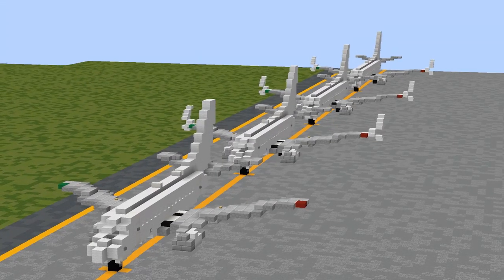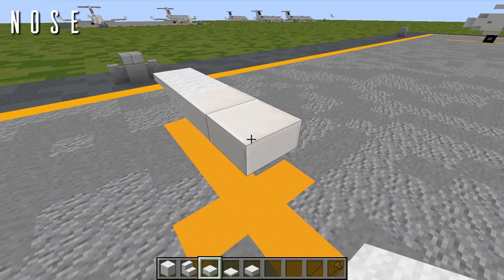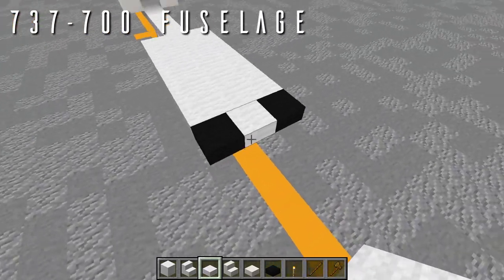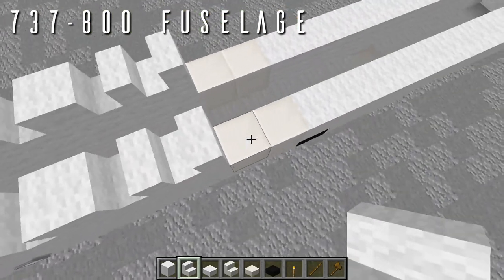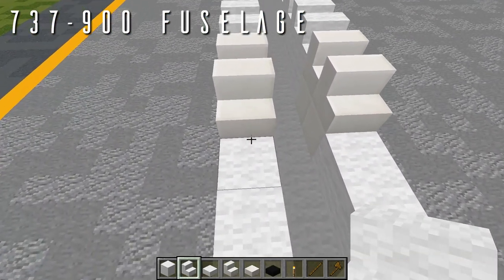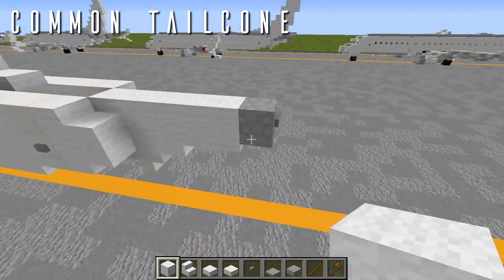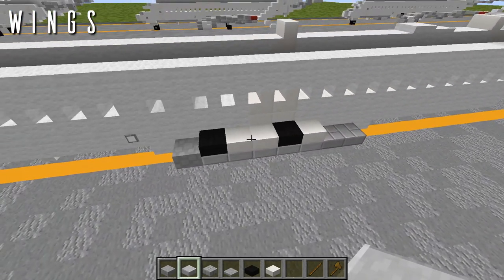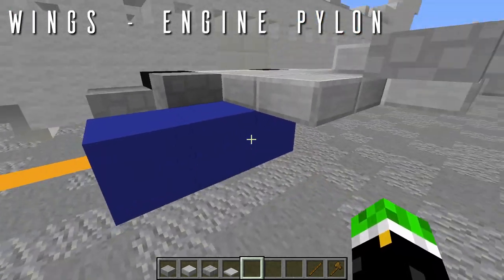Minecraft Boeing 737 Next Gen Tutorial [1:1 Scale]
Welcome back to the Aeroteam channel. In today's video, we'll be showing you how to build the entire 737 Next Generation family, including the 737-600, 737-700, 737-800, 737-900, and 737-900ER, in 1:1 scale. In addition, this tutorial will also include takeoff and landing flaps configurations, as well as spoilers and thrust reversers.

- Build Info -

Dimensions:
- 31 blocks long (737-600) / 33 blocks long (737-700) / 40 blocks long (737-800) / 42 blocks long (737-900 / 737-900ER)
- 33 blocks wide (with winglets) / 29 blocks wide (without winglets)
- 13 blocks tall

Timestamps:

Intro: 0:00

- Nose: 5:10

- (737-600) Fuselage: 9:20
- (737-700) Fuselage: 12:51
- (737-800) Fuselage: 17:31
- (737-900 / 900ER) Fuselage: 23:14

- Tailcone and Stabilizers: 30:37
- Wings: 37:59
- Engines - CFM56: 50:06

- (Optional) Blended Winglets: 52:22
- (Optional) Split Scimitar Winglets: 54:41

Extra Configurations:
- Landing Gear: 56:46

- Extended Flaps:
  Leading Edge Flaps: 1:07:03

  THEN:
  - Takeoff Flaps: 1:11:25
    OR
  - Landing Flaps: 1:15:15

- Spoilers and Reverse Thrust: 1:23:48

Outro: 1:34:44